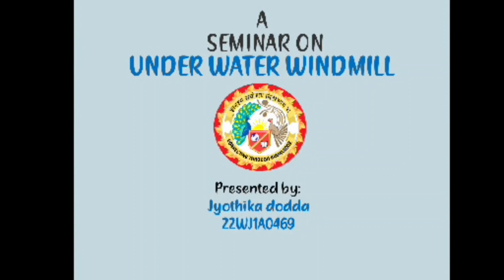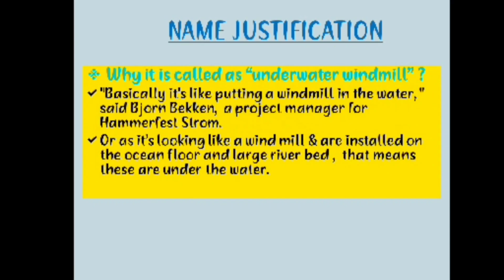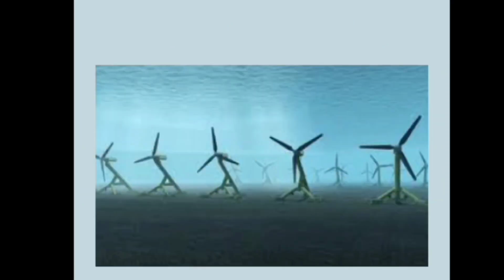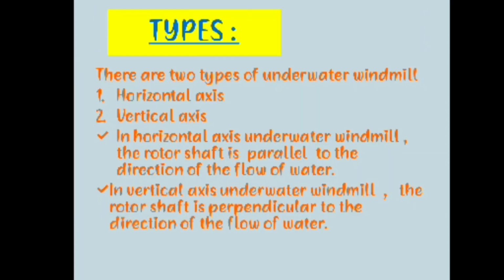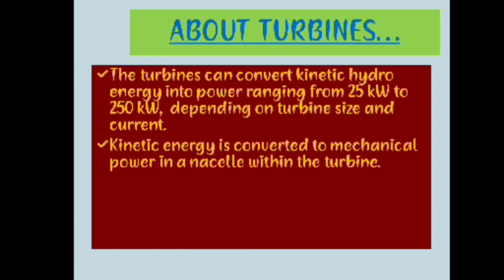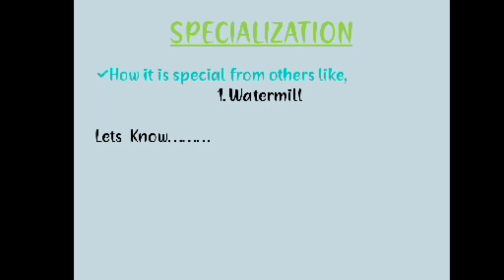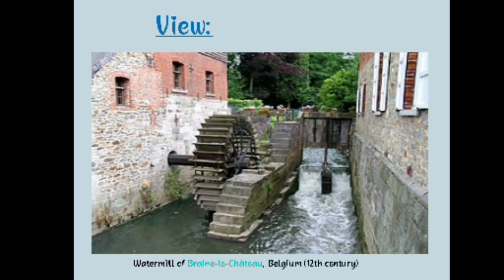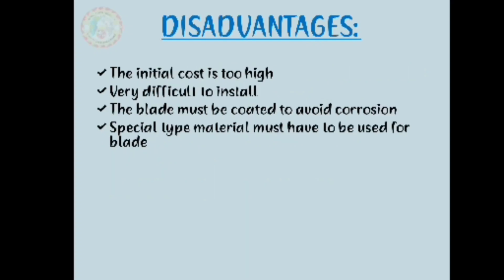UNDER WATER WINDMILL